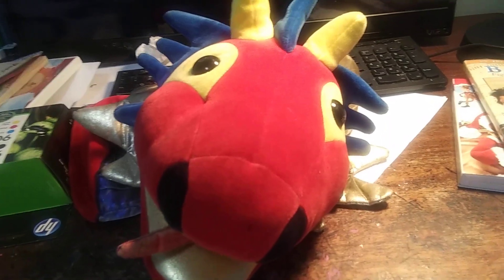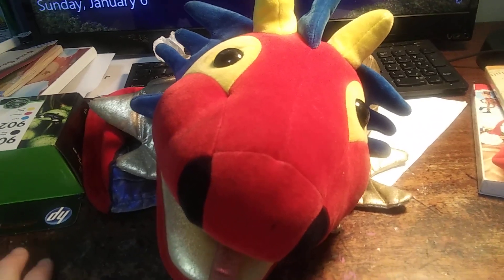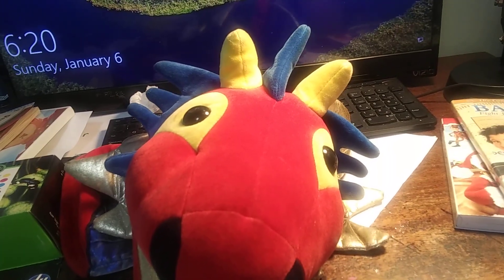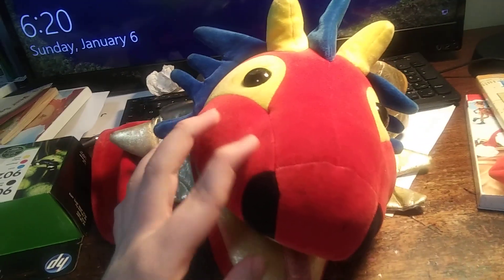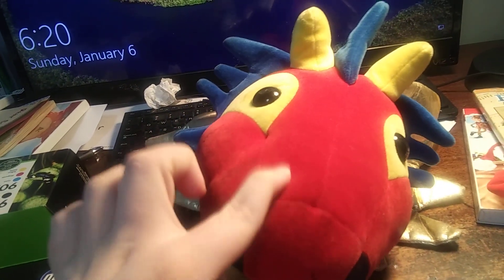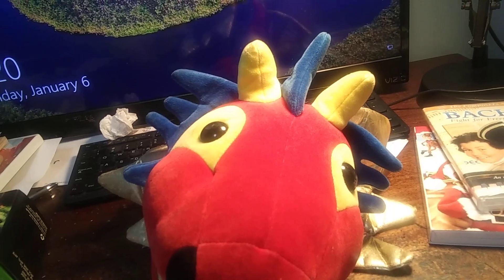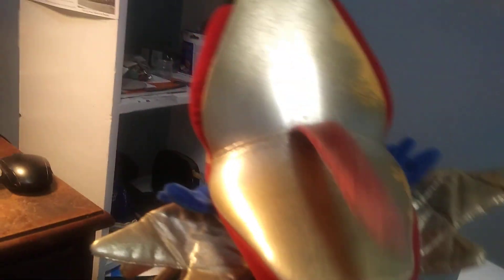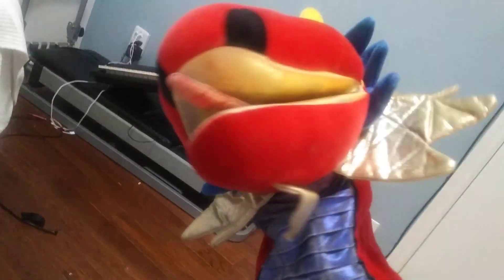Zylon Dragon Puppet Review!!!!!